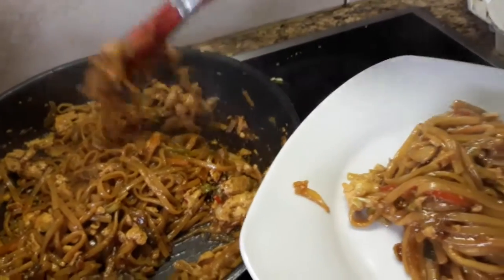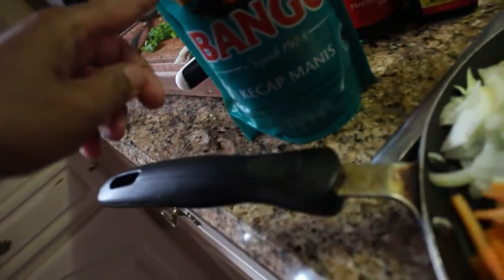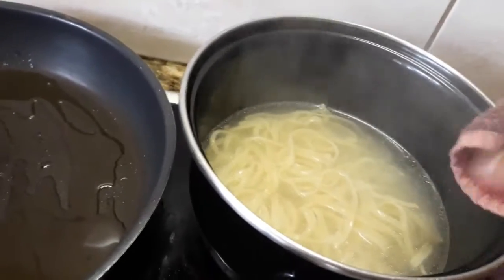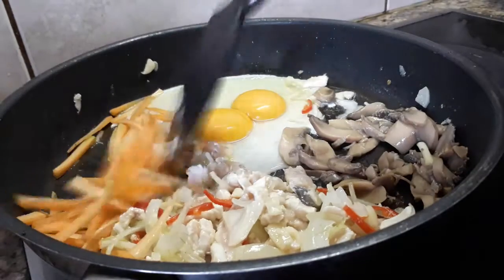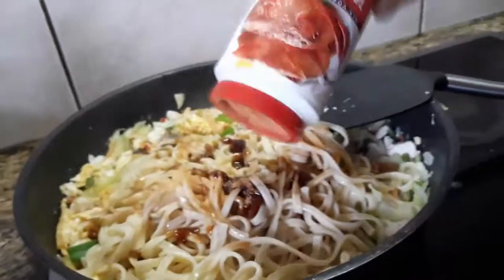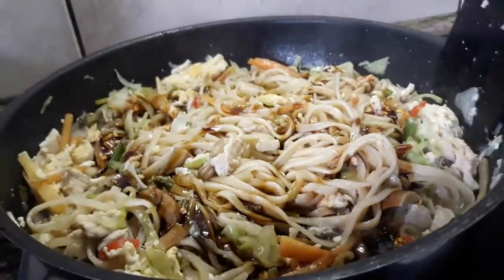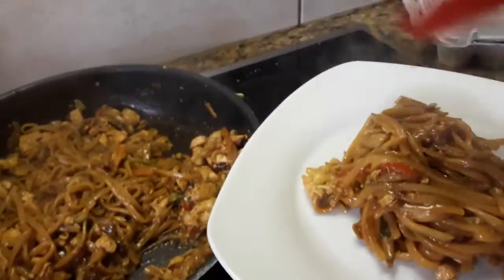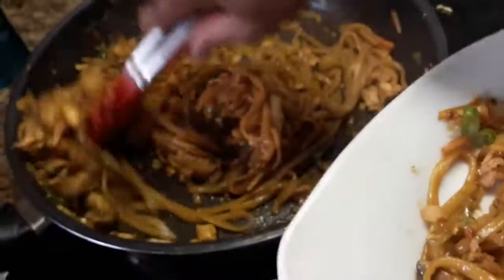Noodles Recipes Bakmie | How to Cook Bakmie Goreng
I'm sharing with you my husband favorites foods at home Bami goreng fried Noodles. So simple and easy to make and I hope you try it at home and let me know